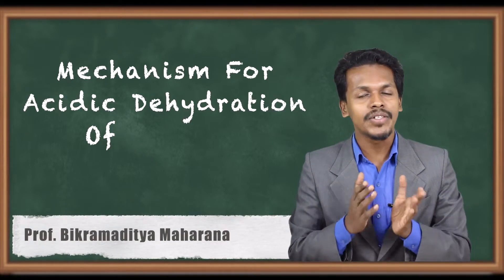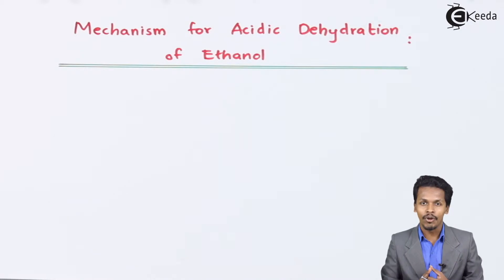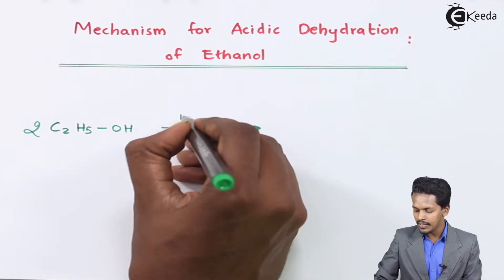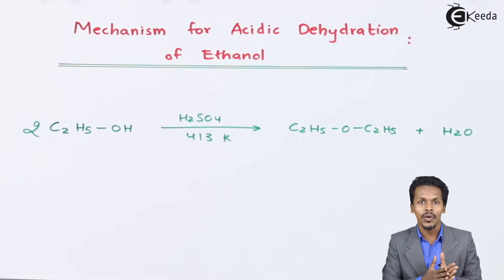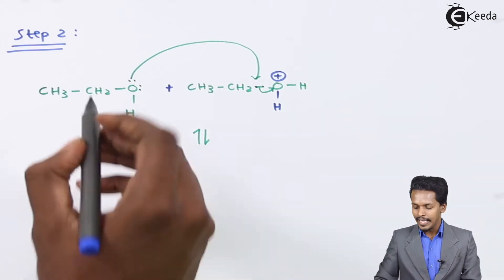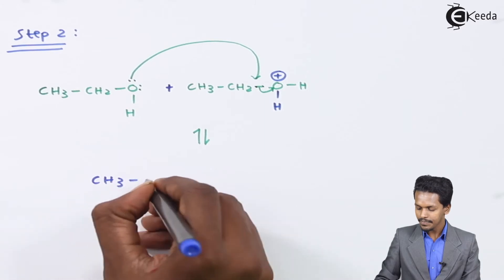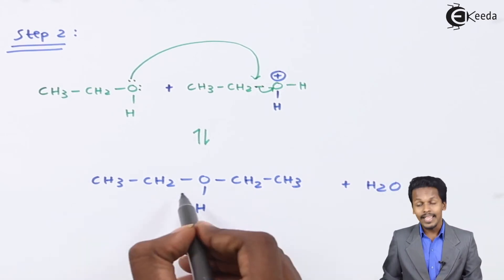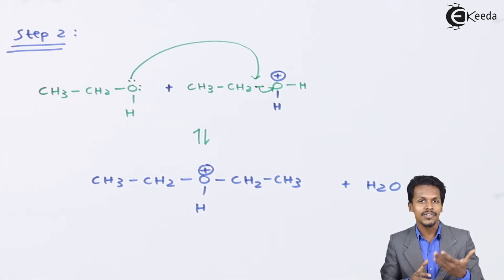Mechanism for Acidic Dehydration of Ethanol - Alcohols, Phenols and Ethers - Chemistry Class 12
Mechanism for Acidic Dehydration of Ethanol Video Lecture from Alcohols, Phenols and Ethers Chapter of Chemistry Class 12 for HSC, IIT JEE, CBSE & NEET.

Happy Learning : )